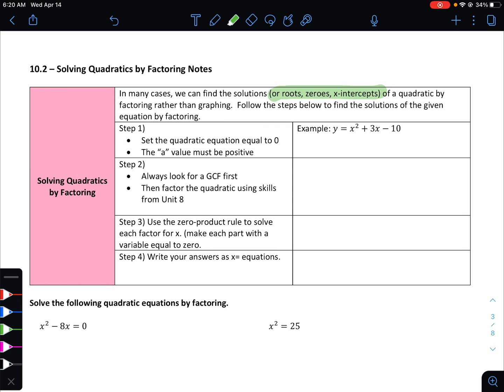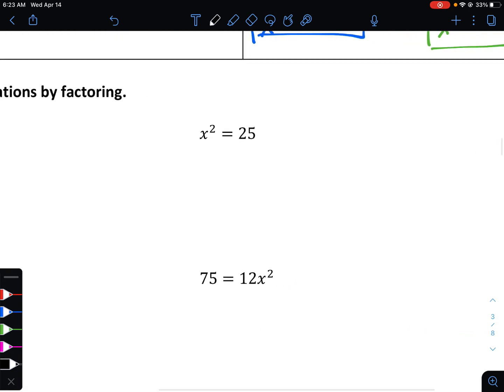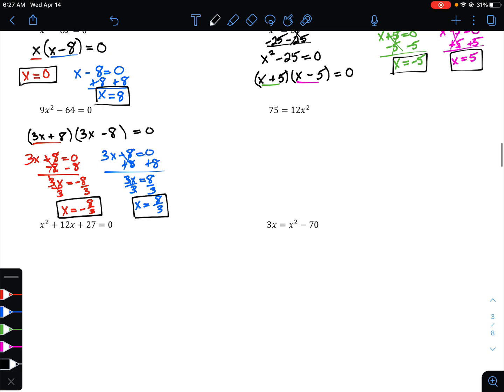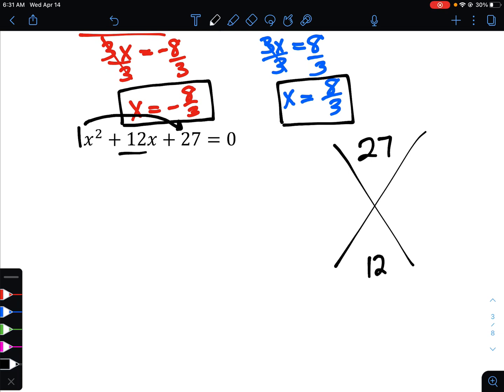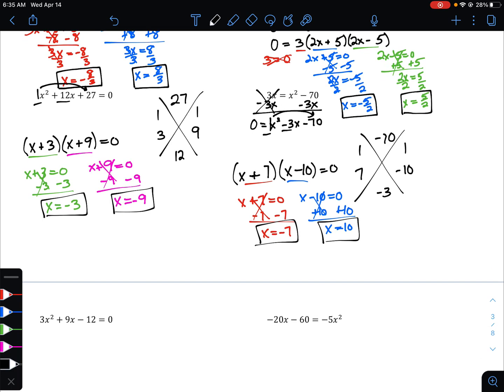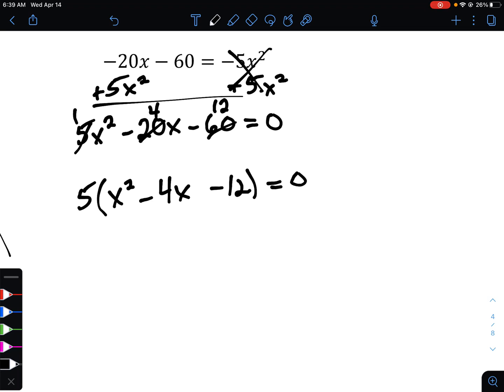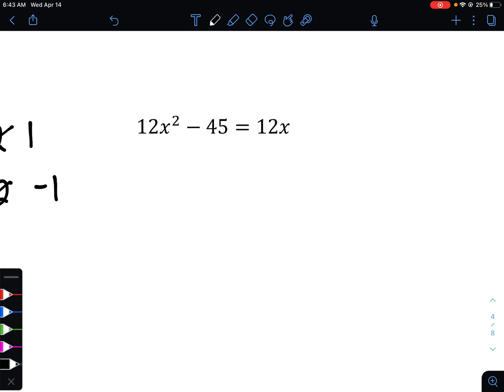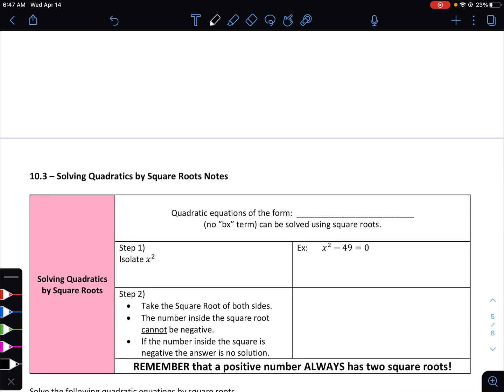10.2 Notes VIDEO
Students will be able to solve quadratic equations by factoring.